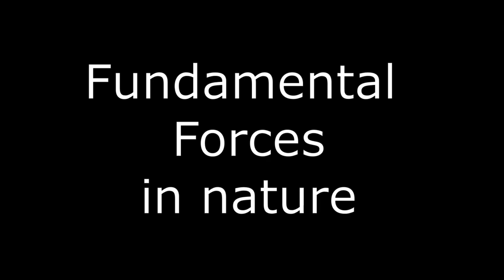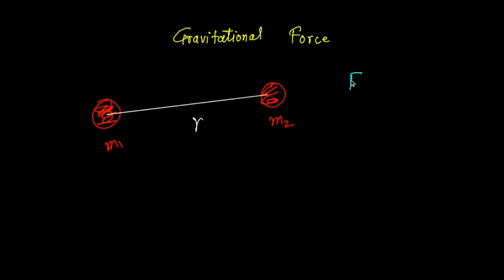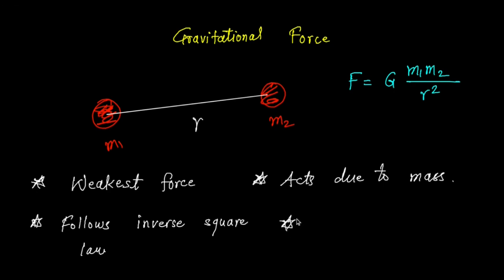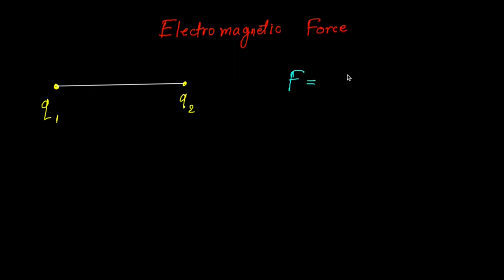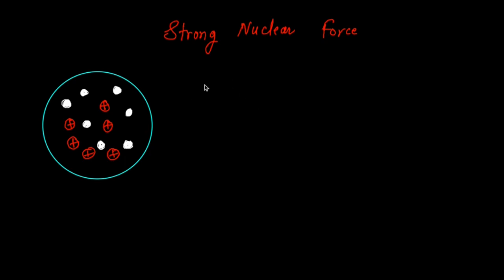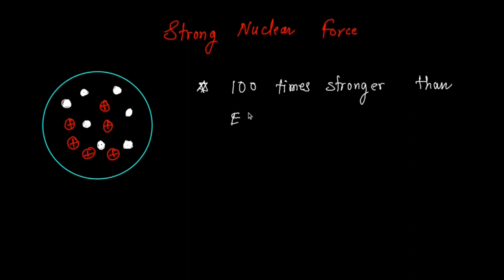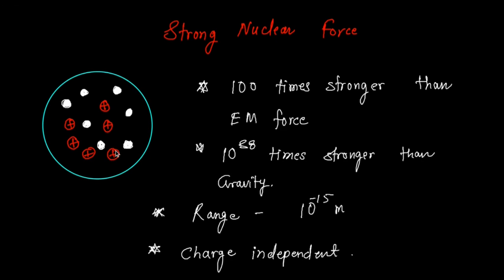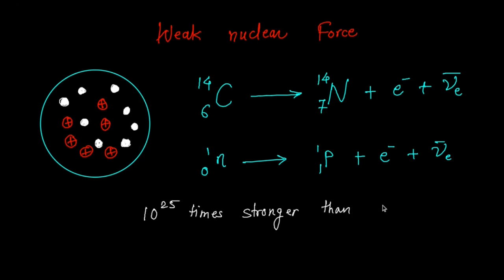CBSE Class 11 Physics chapter 1 | Fundamental forces in nature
In this video we talk about four fundamental forces in nature. All the forces in nature arise due to these four fundamental forces. The fundamental forces in nature are the Gravitational force, Weak nuclear force, Strong nuclear force and Electromagnetic force.

Time stamps
00:22 Gravitational force
03:53 Electromagnetic force
09:06 Strong nuclear force
12:01 Weak nuclear force
14:49 Summary of fundamental forces in nature